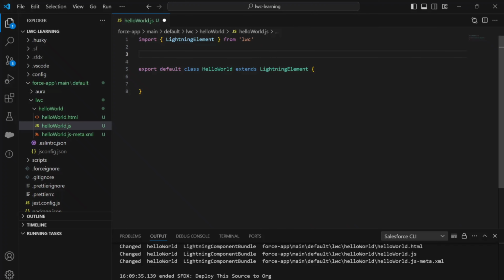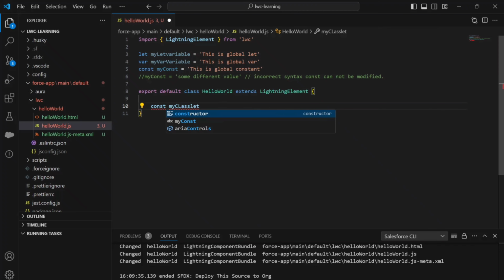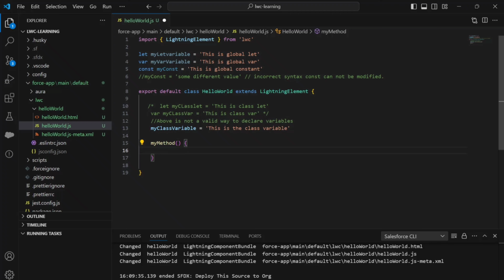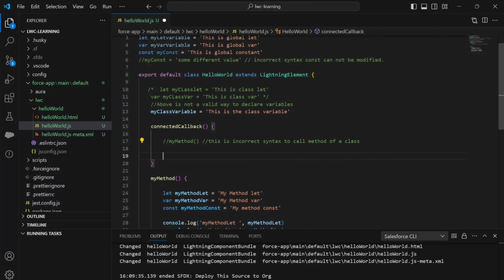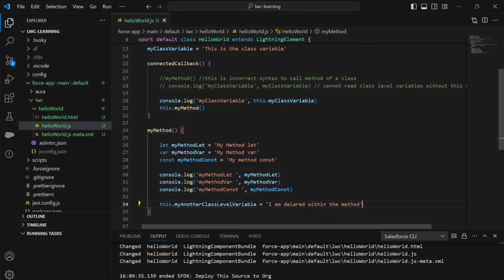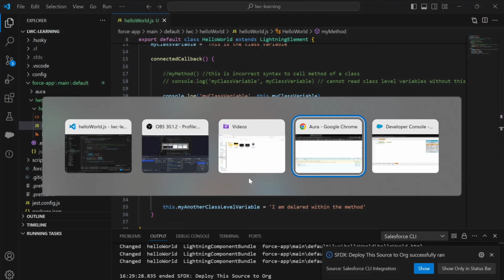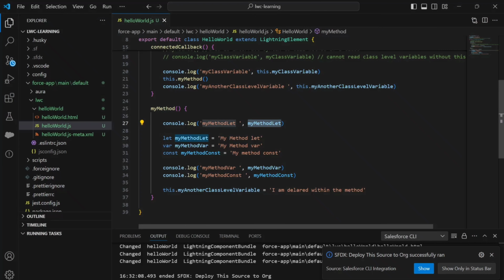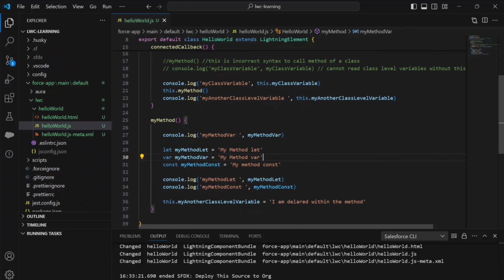LWC tutorials Session-2 | Variables and scope in JavaScript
Learn LWC with Code Crafting Singh. This tutorial is about variables and their scope in JavaScript

Please clone the below course git repository.  The code in this session is available in the part-2 branch of the repository below.